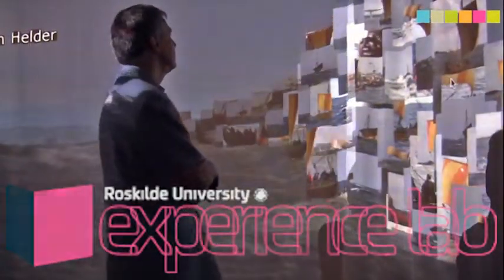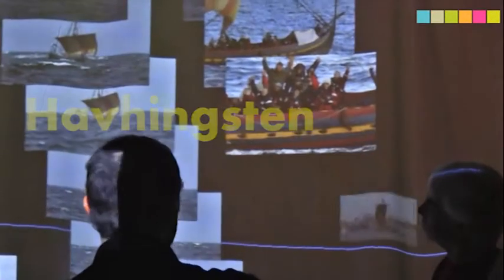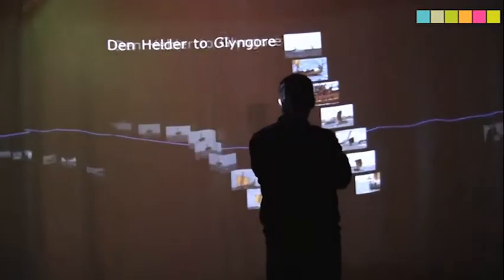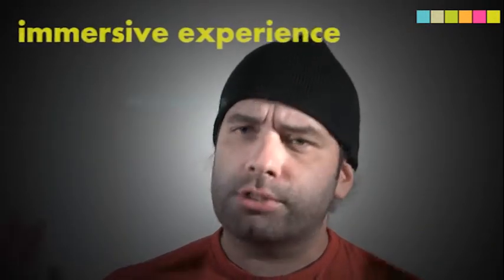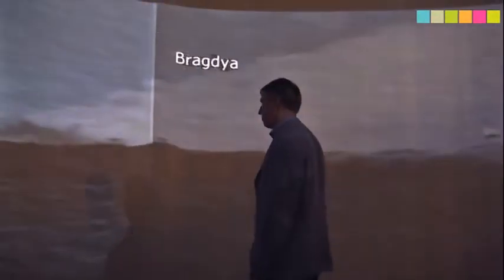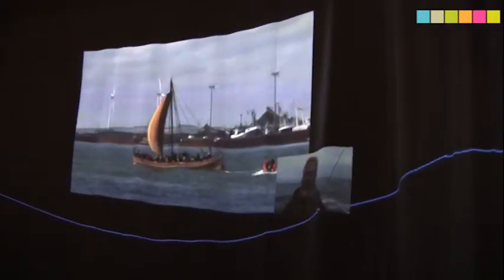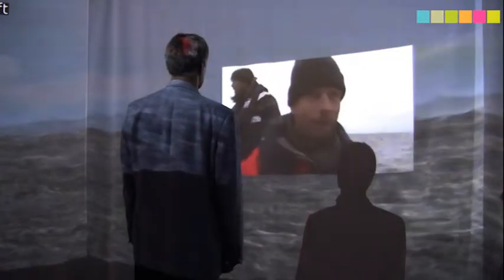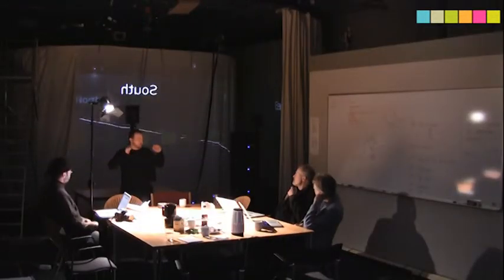Experience Lab @ Roskilde University, Denmark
Experience Lab er et eksperimenterende laboratorium med fokus på at udvikle og forske i nye oplevelsesformer. Bag Experience Lab står et tværfagligt team af forskere ved Roskilde Universitet.

Vi samarbejder med virksomheder og institutioner om at udvikle konkrete projekter om museumsformidling, spiludvikling, eksperimental læring o.s.v., hvor brugerinddragelsen er i fokus.